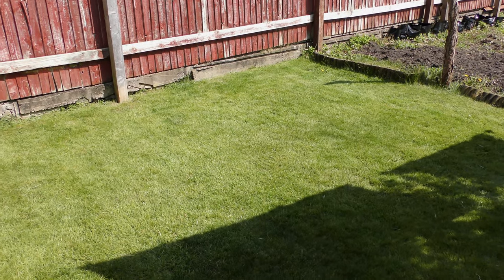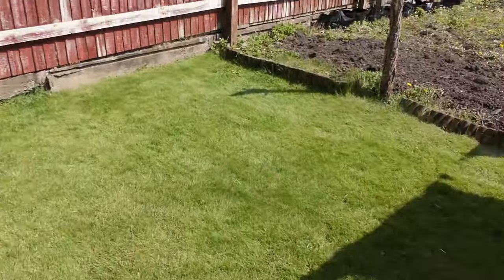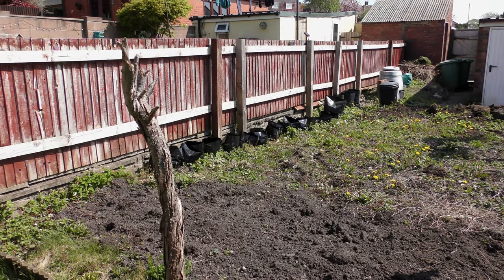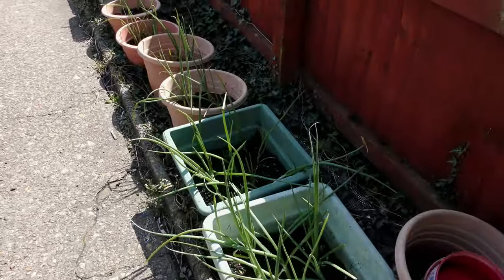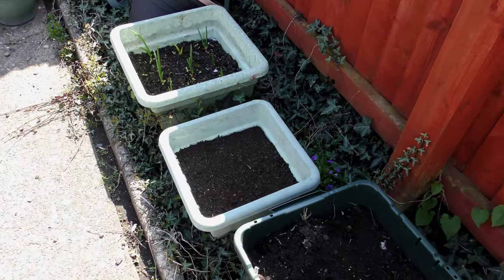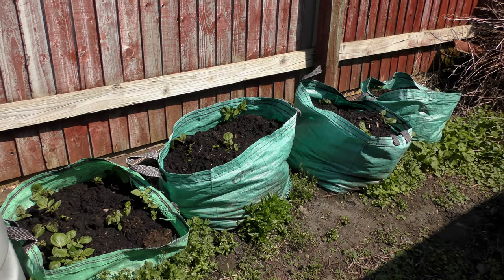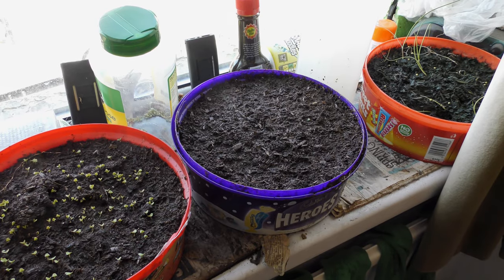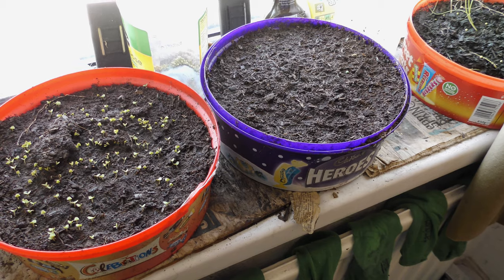Garden April 2022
There were two really hard Sunday morning frosts in April and they did for my early planted mixed salad leaves and mint. These have now been replanted and the weather is warmer but sorely lacking in rain. Watering can to the fore despite being on a water meter. The early Casablancas are growing well and have been earthed up three times. The Desiree (main crop) are in some tiny black plastic bags. Much smaller than I thought I would get. How they fair, only time will tell. The lawn needs moving every week now and has been fed twice. I have even started to dig the garden but only a bit.